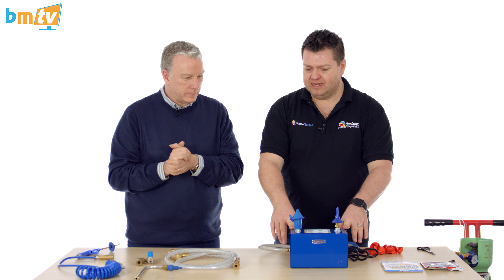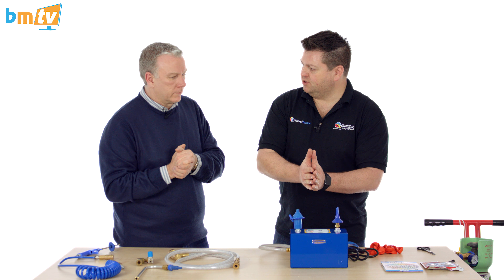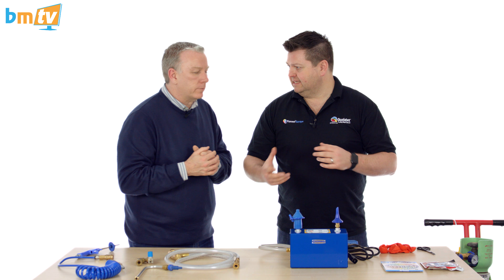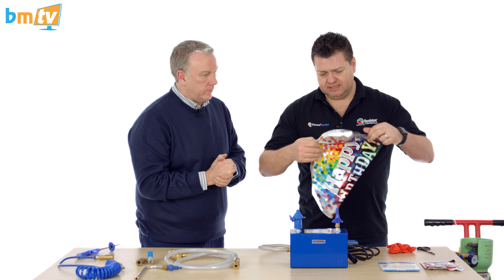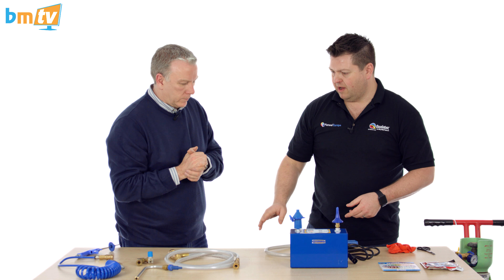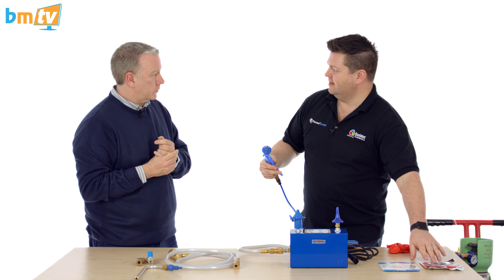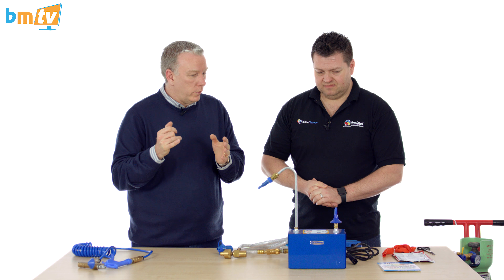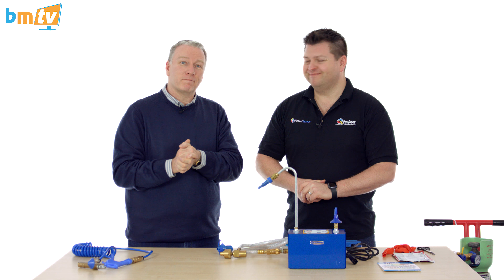Conwin Duplicator 2 Demo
Greg from Balloon Market and Mark from Qualatex talk through the Duplicator 2 from Conwin; a digital balloon inflator. The Duplicator 2 can inflate helium or air balloons in seconds and can size your balloons consistently every time. This will save bursting your balloons, save on helium wastage and make your balloon decorations look perfect every time.

You can use this machine to inflate; foil, latex and bubble balloons using Helium, Air or Nitrogen. This machine has one nozzle for inflating latex balloons and an automatic cut-off nozzle for inflating foil balloons, perfect for a retail balloon shop!